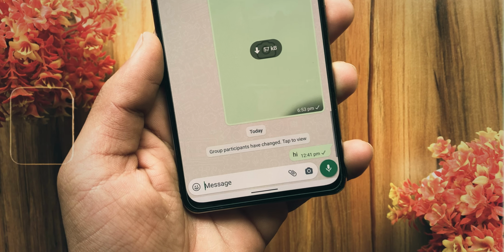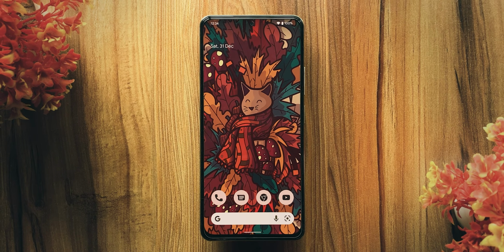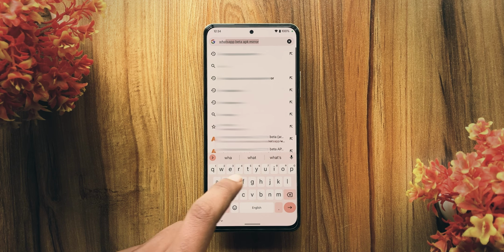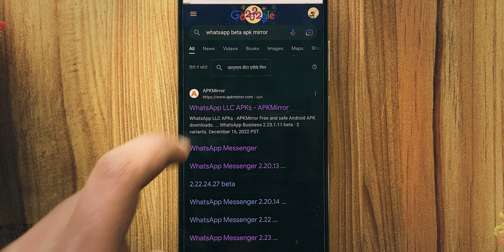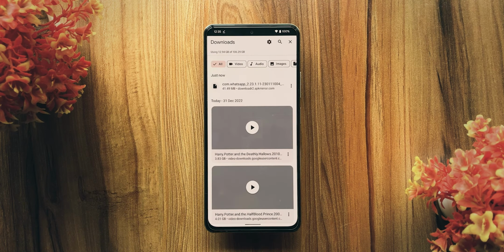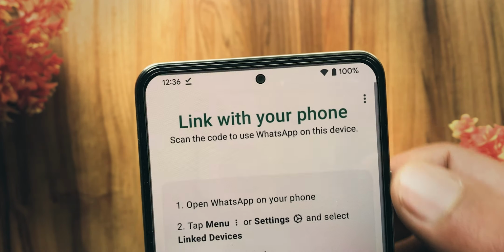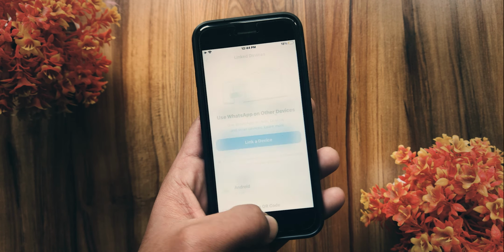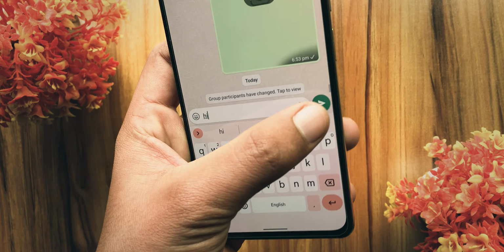Use Same WhastApp On iPhone And Android // How to use whatsapp on iOS And Android ?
00:00 Introduction
00:17 Join WhatsApp Beta
00:48 Link WhatsApp
01:19 The End